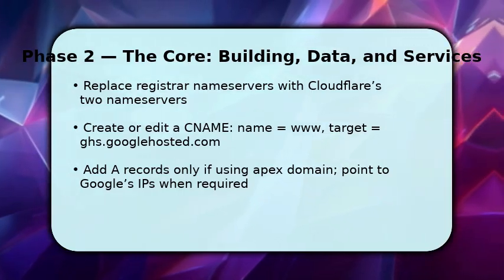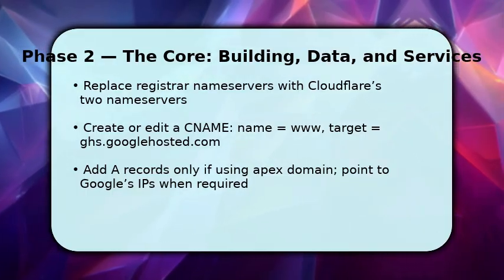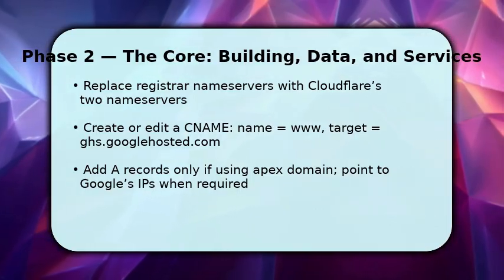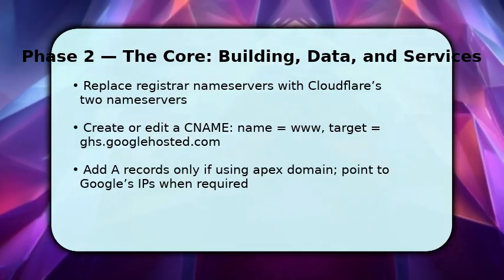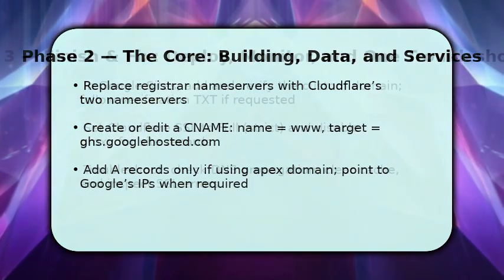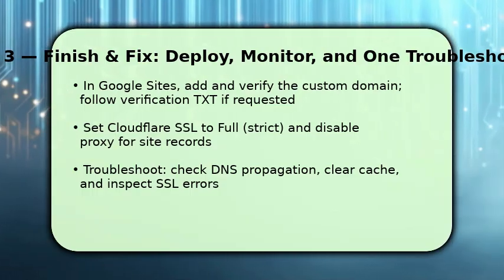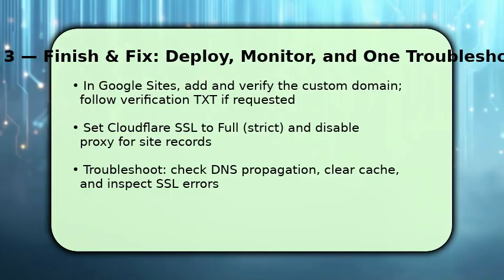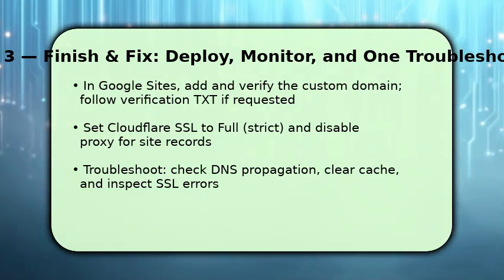How to Connect Cloudflare to Google Sites with Custom Domain (easy Method)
How to Connect Cloudflare to Google Sites with Custom Domain (easy Method) | 🔒 Surfshark VPN Deal — Stay private and secure. $1.99/mo + 3 Months Free ▸

Learn the straightforward steps to integrate Cloudflare services into your Google Site using a custom domain. This guide simplifies DNS settings, SSL certificate installation, and troubleshooting common issues for seamless connectivity.

connect cloudflare, google sites with custom domain, cloudflare integration, dns setup Cloudflare, ssl certificates Google Site, custom domains tutorial, Cloudflare DNS configuration, site security enhancement